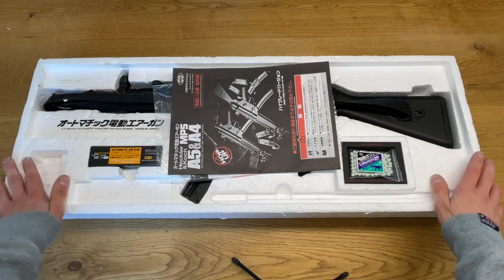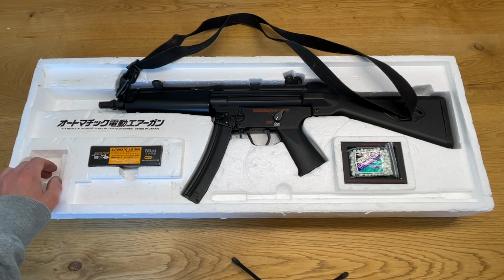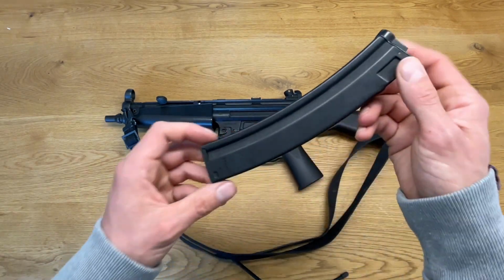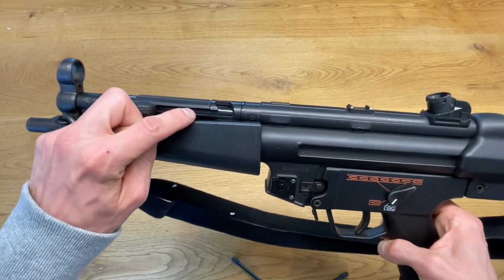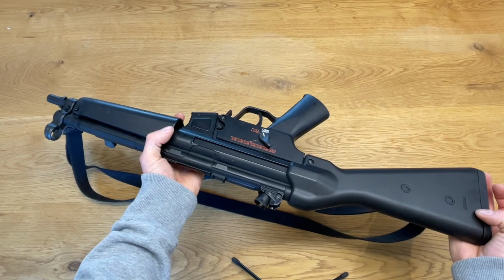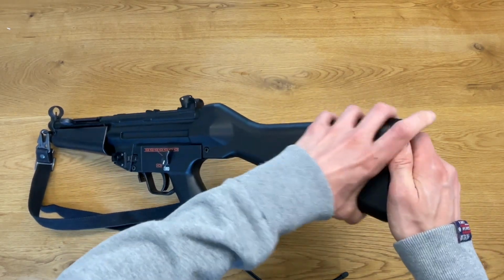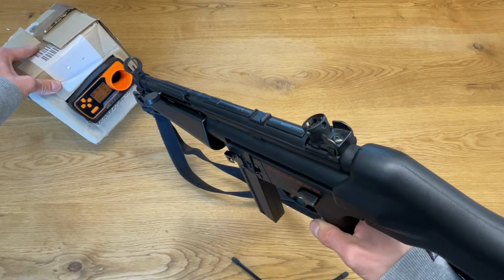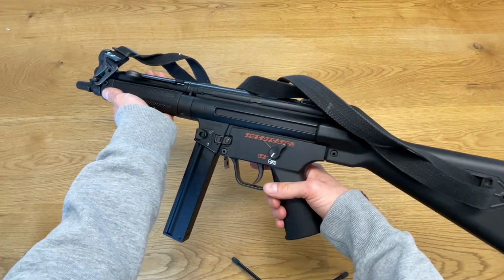[English] HK MP5A4 AEG by Tokyo Marui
Thanks for tune in ! Here i show you the Tokyo Marui Mp5A4 from 1993 AEG